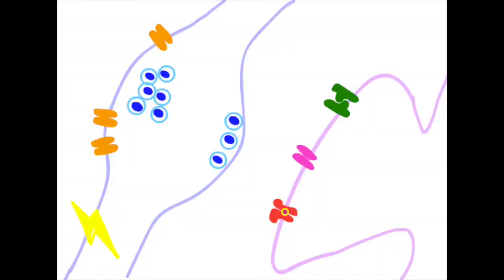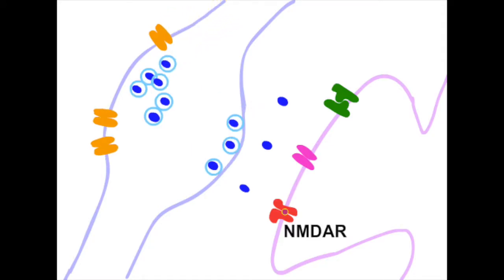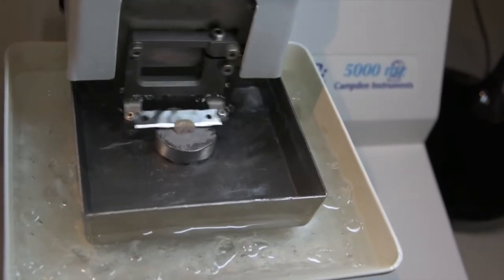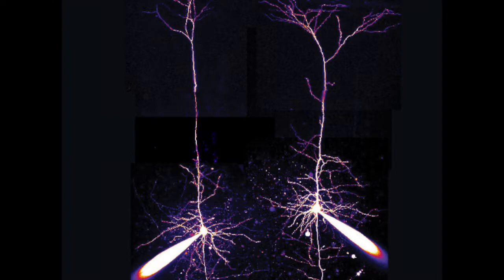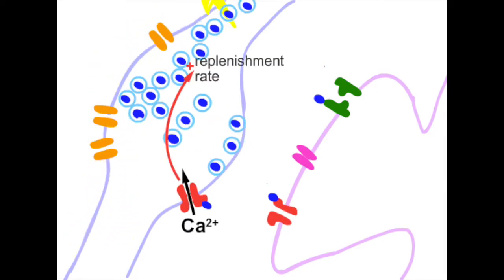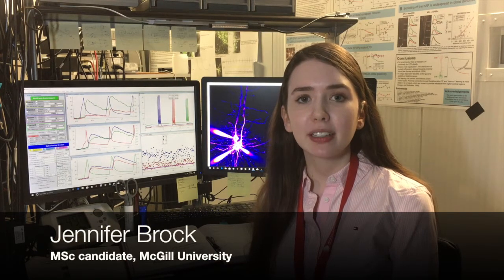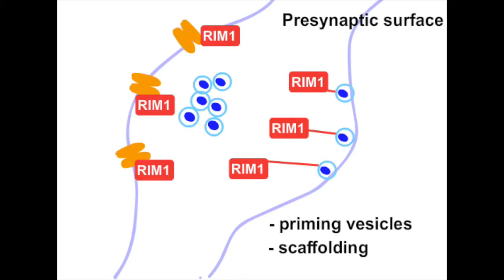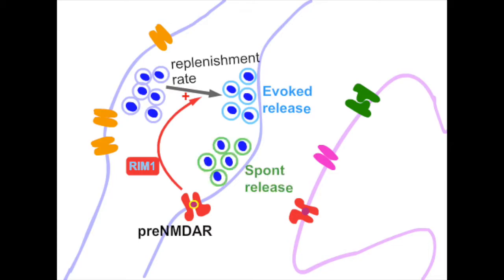A Double Dissociation of NMDA Receptor Signaling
Abrahamsson et al. found that presynaptic NMDA receptors regulate evoked and spontaneous release through different, non-overlapping pathways. Unconventional NMDA receptor signaling modes of this kind could play important roles in synaptic pathologies. Music by Kero One